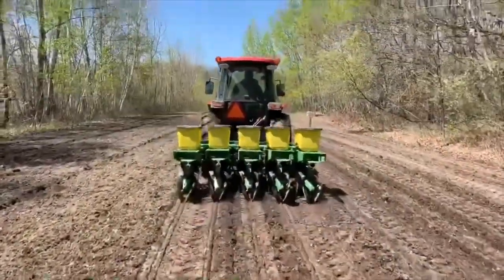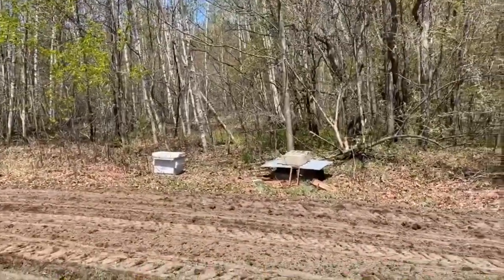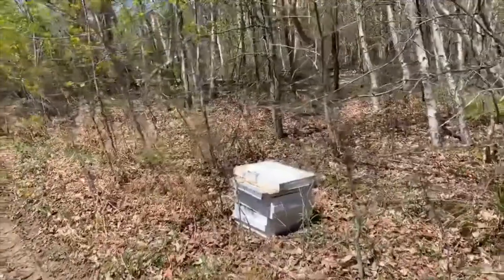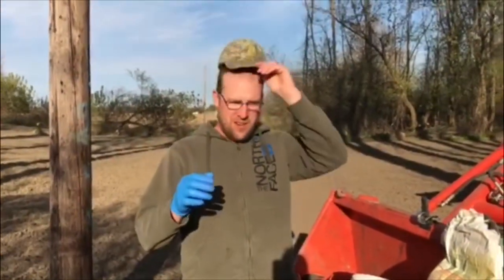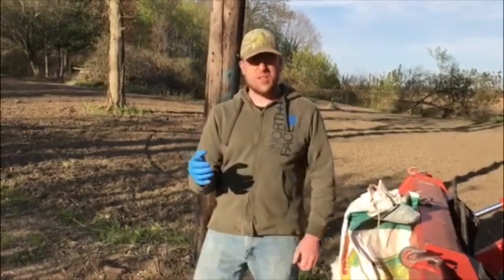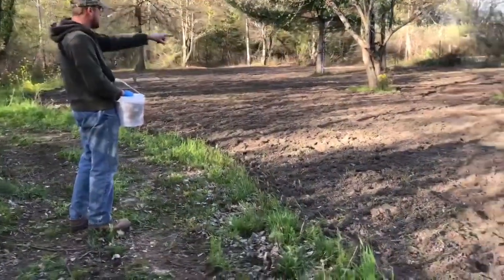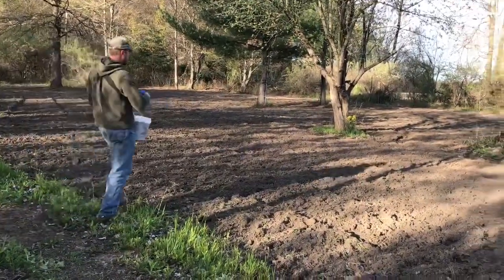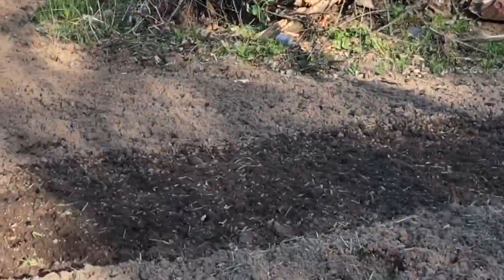147 Putting in Deer Food Plots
Planting corn for whitetail food plots in mid Michigan.